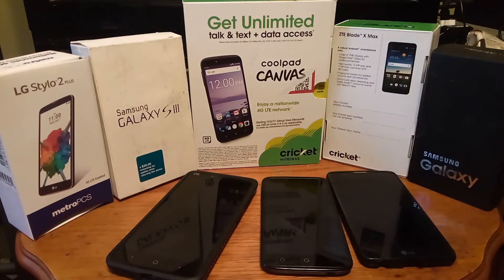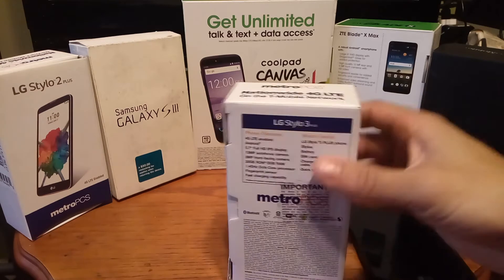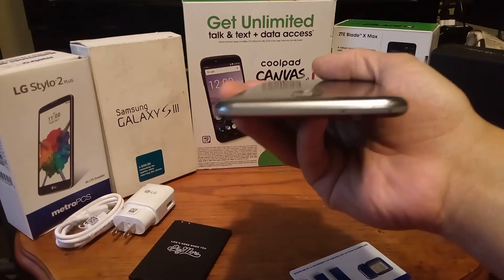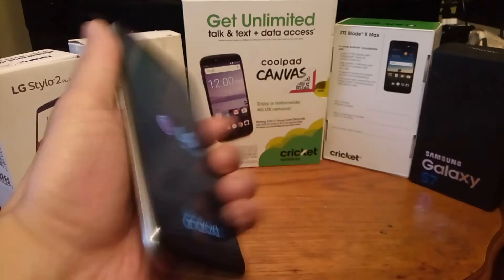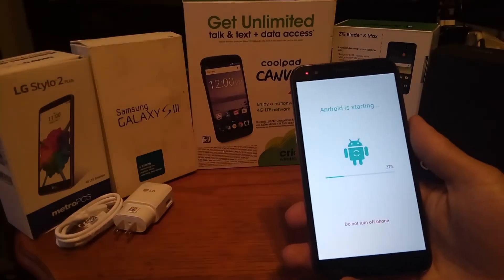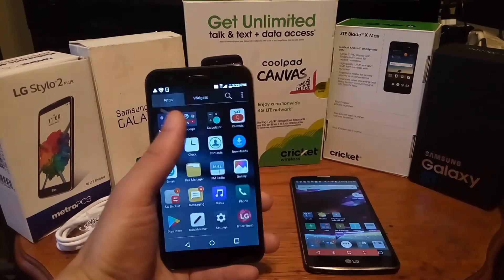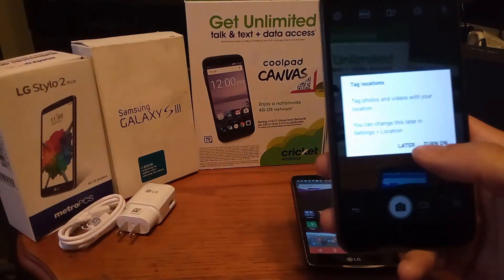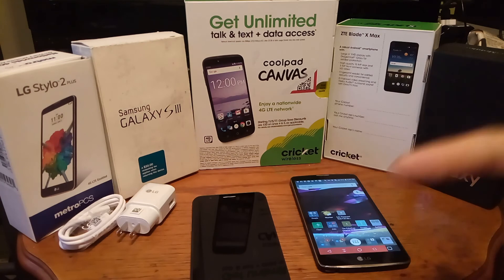The Stylo 3 plus Metro PCs unboxing and hands on review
The phone that could be the most underrated of the year is finally in my possession. Here is my unboxing and first impressions.